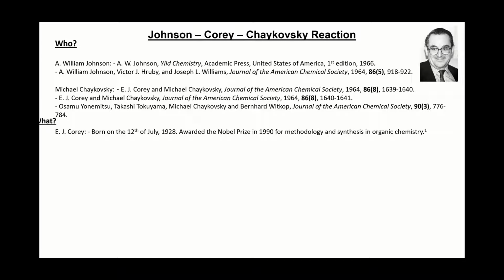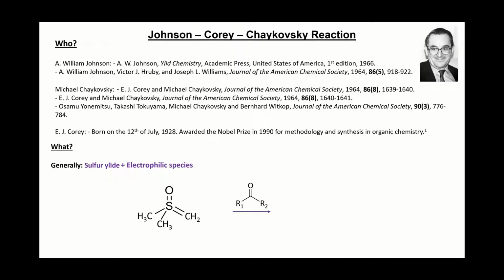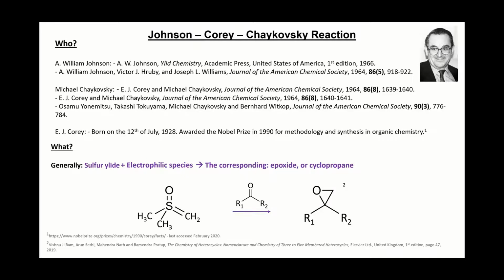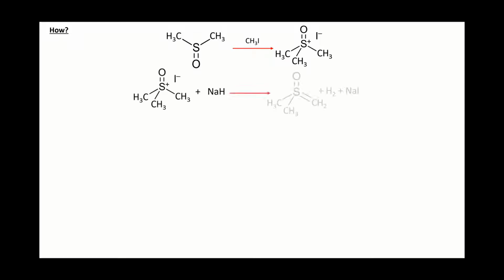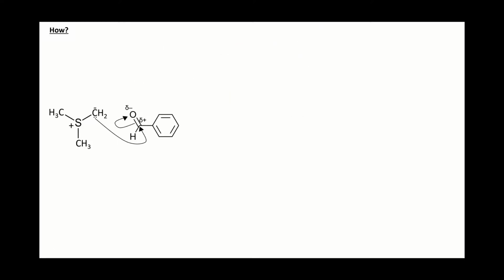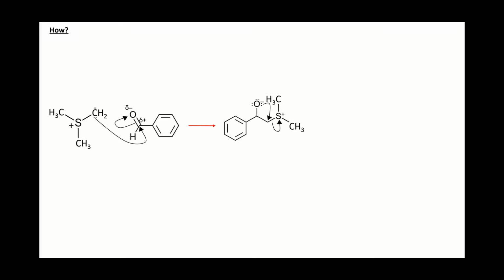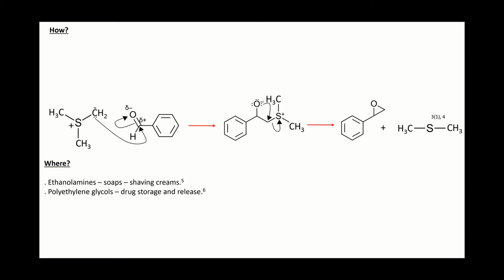Johnson-Corey-Chaykovsky Reaction Presentation